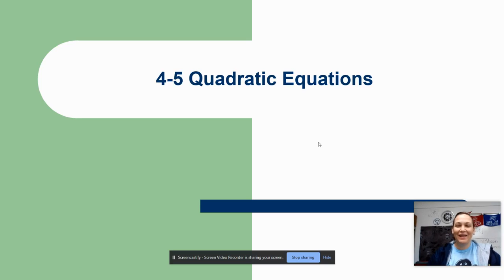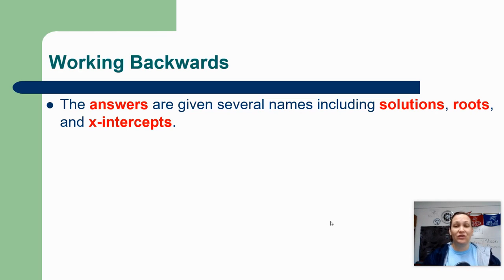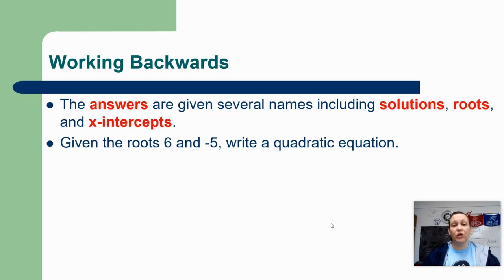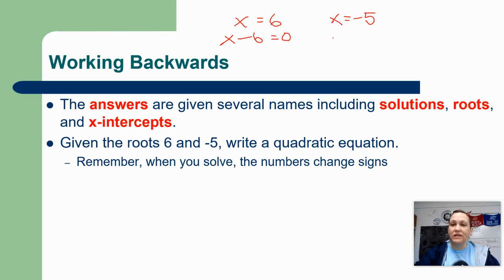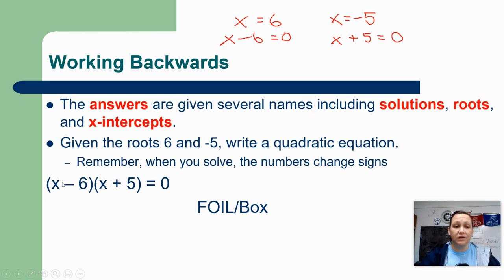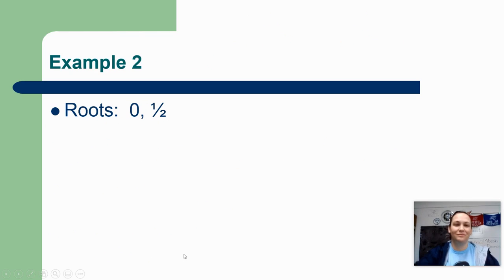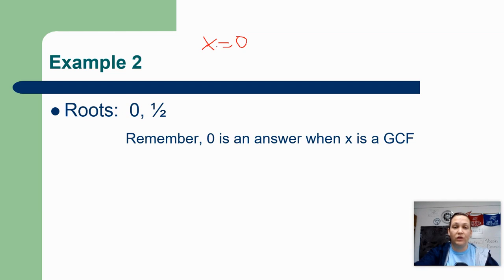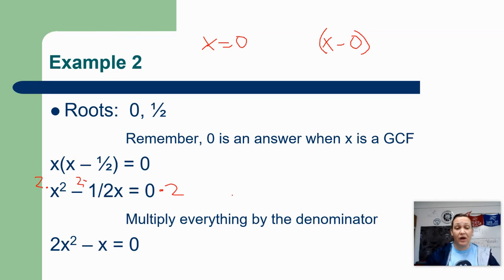11/24 Video 1 - Backwards